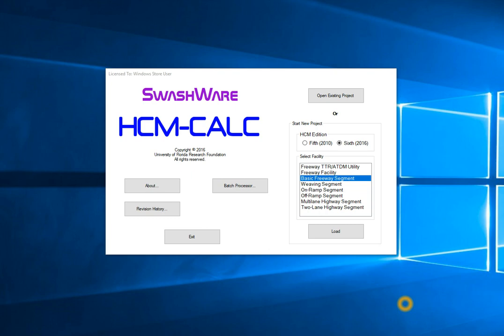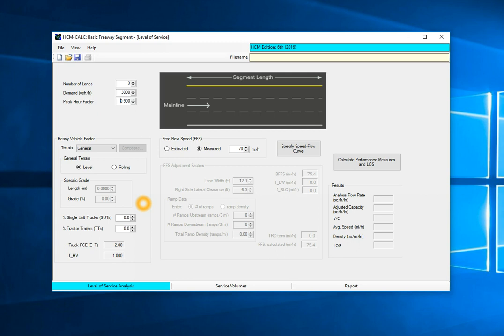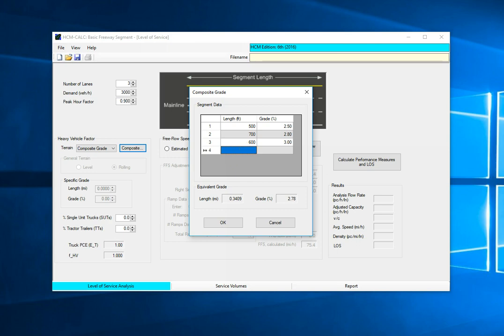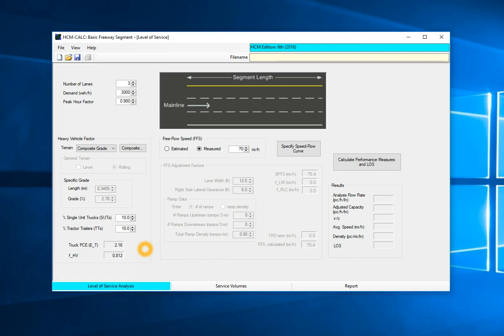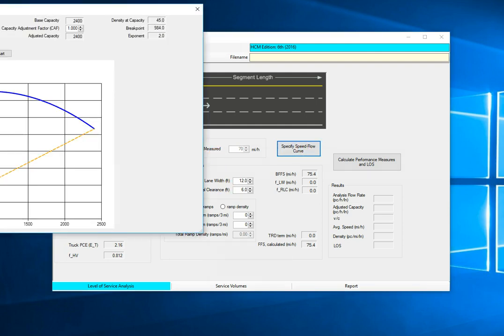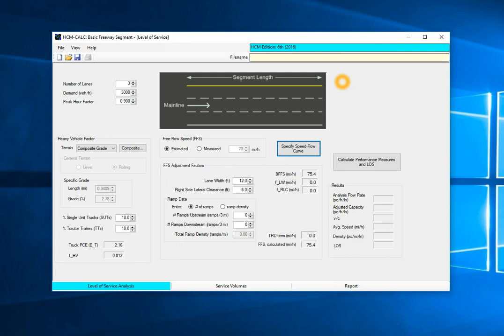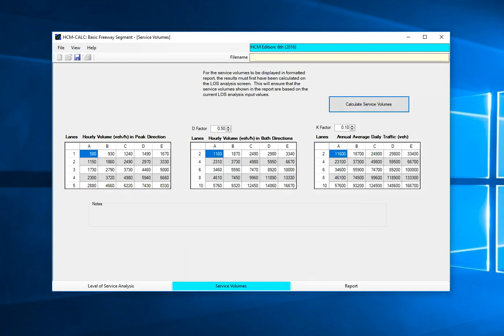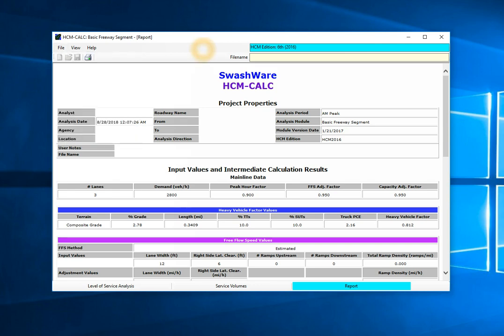HCM-CALC Basic Freeway Segment